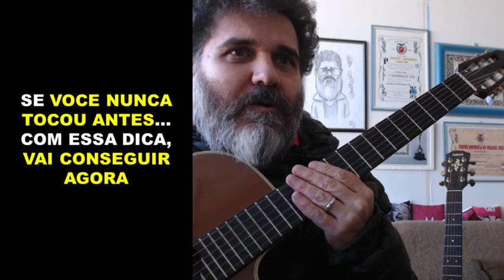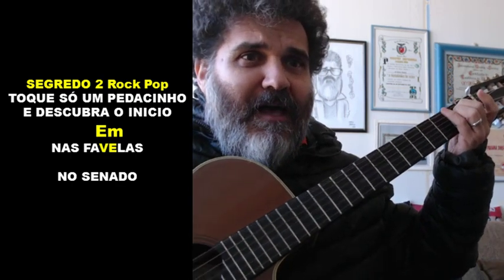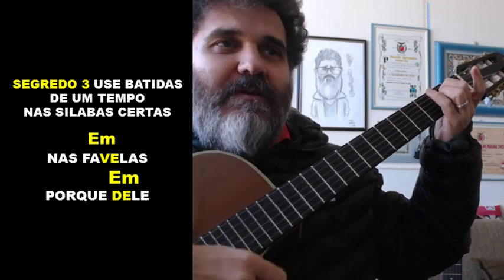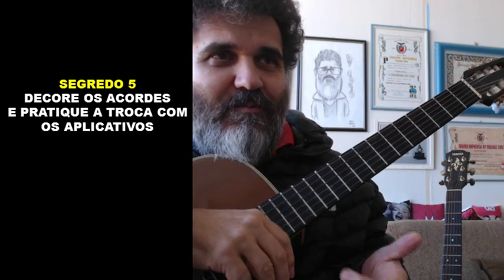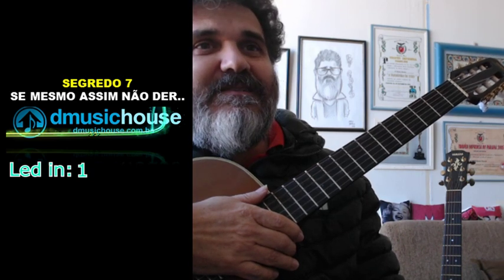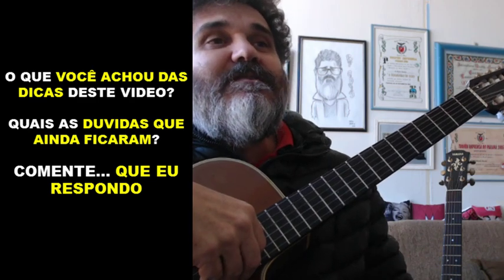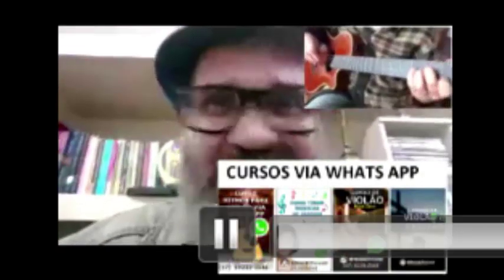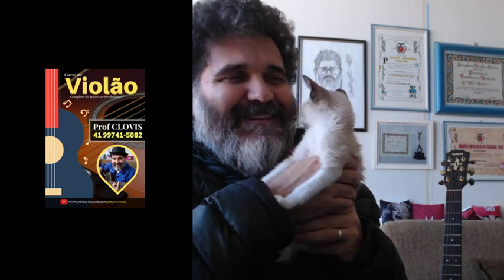TOQUE SUA PRIMEIRA MUSICA EM 10 MINUTOS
Se você é um iniciante do violão, está aprendendo a tocar violão e gostaria de saber as principais músicas e matérias do violão você primeiramente precisa começar
NESTA vídeo aula de violão para iniciantes, você vai aprender a sua primeira música fácil no violão em apenas 5 minutos
Ou seja, com apenas 10 minutos você vai sair do zero no violão e vai conseguir aprender a tocar

dmhhsuahs51454sdsd1515sd1965,
clovismartinidebarrosdmusichouse1976,